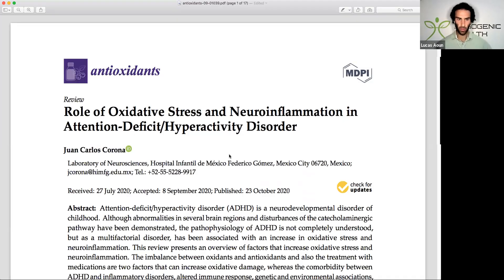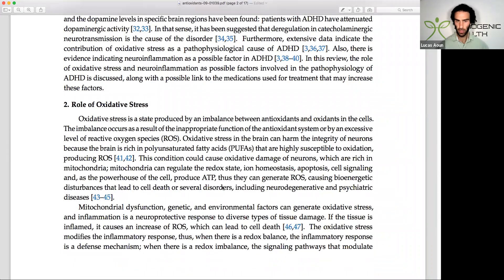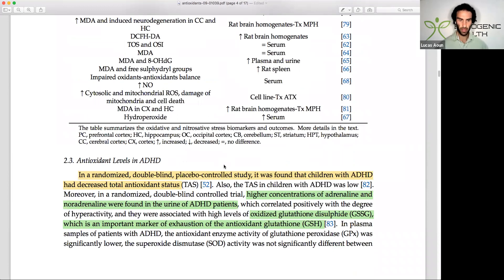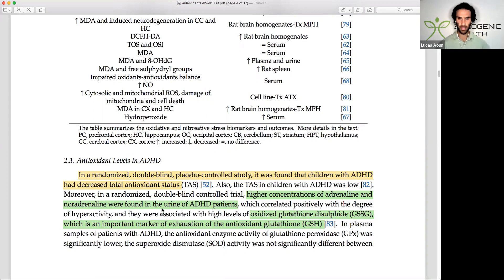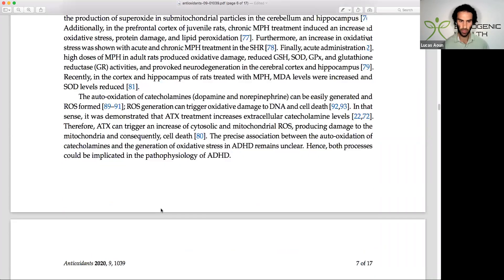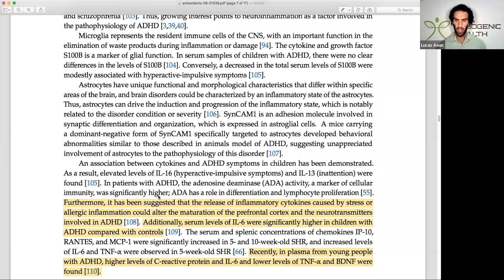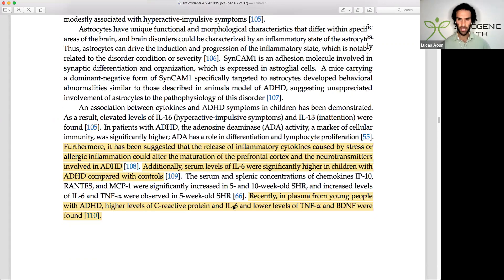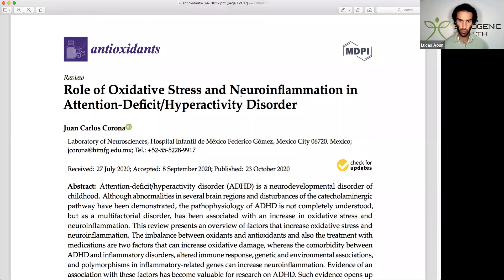ADHD in Adulthood: Major Cause You Must Know (Neuroinflammation)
Attention-deficit/hyperactivity disorder (ADHD) is a neurodevelopmental disorder of childhood. Although abnormalities in several brain regions and disturbances of the catecholaminergic pathway have been demonstrated, the pathophysiology of ADHD is not completely understood, but as a multifactorial disorder, has been associated with an increase in oxidative stress and neuroinflammation. This review presents an overview of factors that increase oxidative stress and neuroinflammation. The imbalance between oxidants and antioxidants and also the treatment with medications are two factors that can increase oxidative damage, whereas the comorbidity between ADHD and inflammatory disorders, altered immune response, genetic and environmental associations, and polymorphisms in inflammatory-related genes can increase neuroinflammation. Evidence of an association with these factors has become valuable for research on ADHD. Such evidence opens up new intervention routes for the use of natural products as antioxidants that could have potential as a treatment against oxidative stress and neuroinflammation in ADHD

Among the risk factors for ADHD, preterm birth and perinatal infections are of significant relevance (15, 16). It is worth noticing that these conditions are associated with neuroinflammation marked by microglia activation. Microglia are the main resident immune cells of the brain. When activated, microglial cells release pro-inflammatory cytokines and other factors such as glutamate, contributing to neuroinflammation. Theoretically, a crosstalk between peripheral immune cells and microglia can potentiate inflammation both in the periphery and in the brain (17).

Although the association between ADHD and inflammation seems granted, the paucity of replication of genetic findings and longitudinal studies of inflammatory markers in ADHD prevents us to draw definite conclusions about the participation of inflammation in the pathogenesis of ADHD, or in the course and outcome (pathophysiology) of this condition. Due to the potential importance of the aforementioned association, we conducted a systematic review on the role of inflammation in ADHD. We will divide this review in genetic factors, and peripheral protein levels.